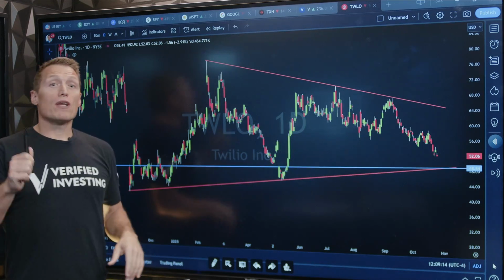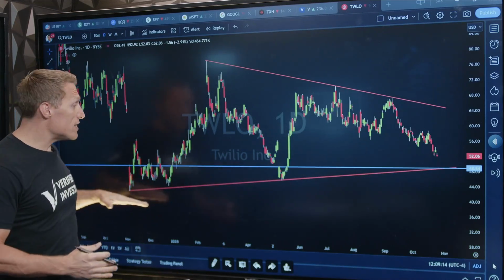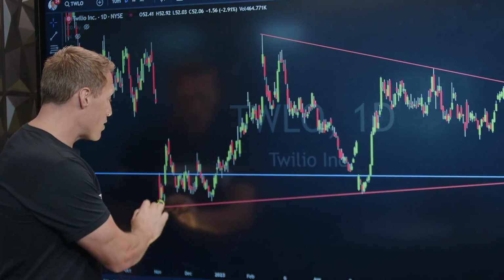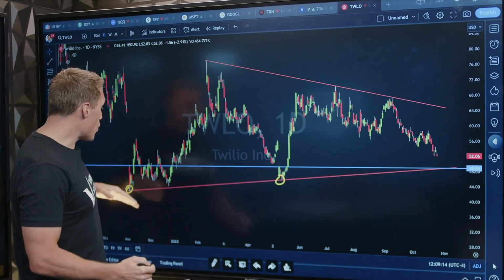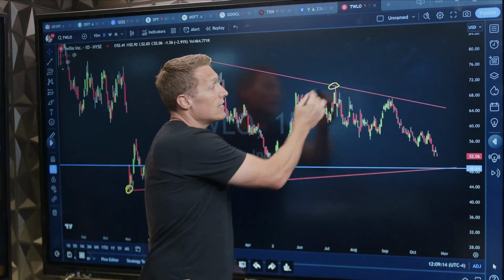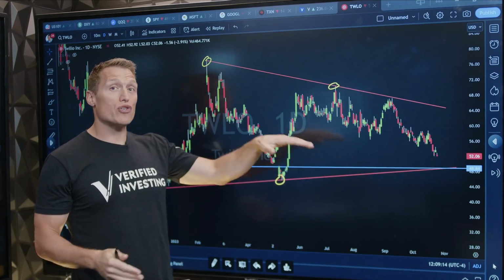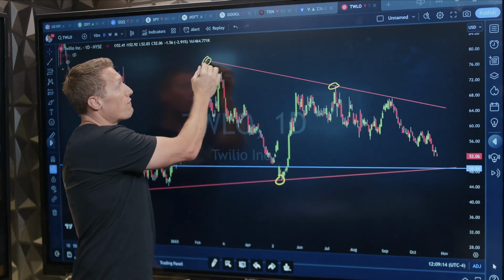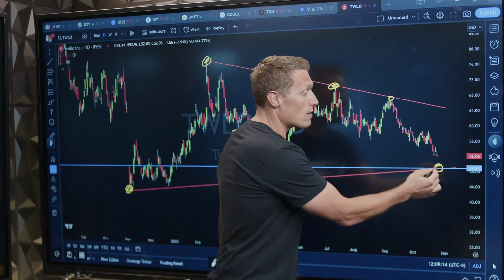Financially Fit EP. 1 - TWLO Wedge Pattern and Trading Trend Lines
In this show, Benjamin Pool will be your guide to mastering chart basics and finding profitable trade opportunities. In today's fast-moving market, it's crucial to stay informed and make wise decisions to take charge of your finances.
Every week, he'll dive into various patterns, concepts, and offer insights on the market. He'll also discuss strategies to help you become financially savvy and trade with success. Whether you're a newcomer looking to grasp the fundamentals or an experienced trader seeking fresh insights, Ben is here to assist you on your financial journey.
So, grab a pen and paper and prepare to explore the realm of finance and trading. He will provide you with valuable information, practical tips, and actionable guidance to enhance your financial choices and reach your objectives.
We're thrilled to have you join us on this path to financial well-being, and we're eager to assist you in achieving your financial aims. Let's begin!

Follow Gareth for more exciting content:👇🏼